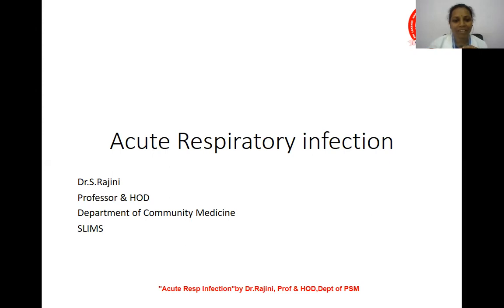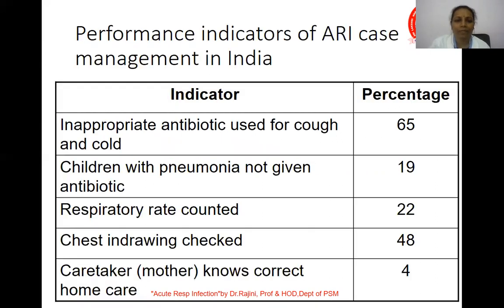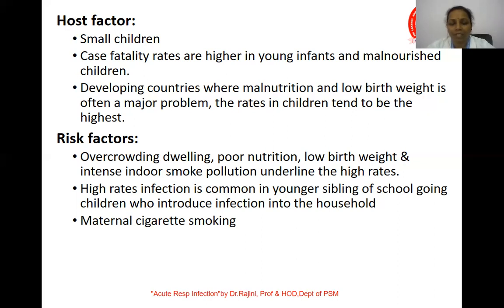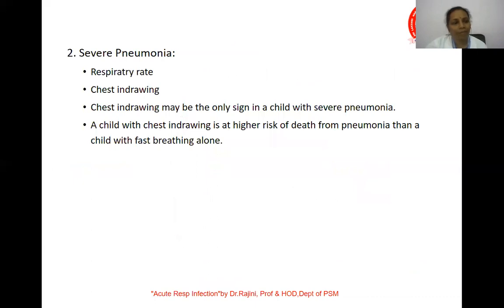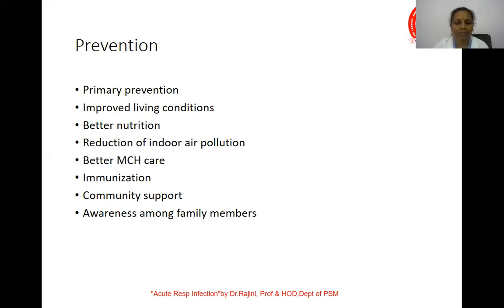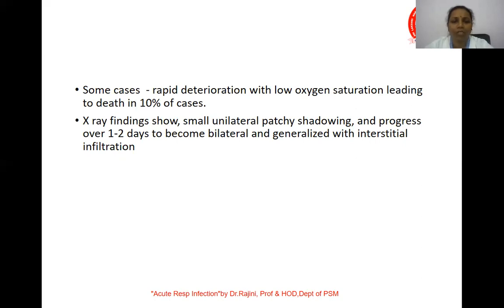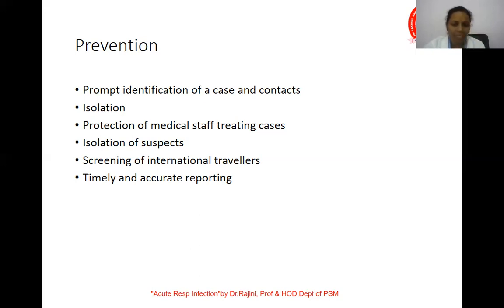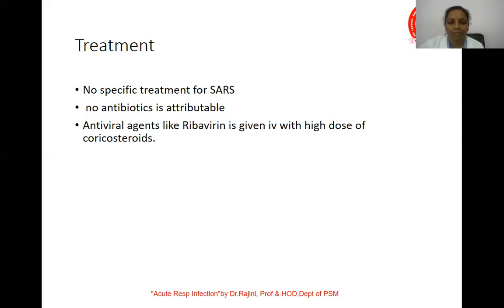Acute Respiratory Infection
Dr . Rajini, Associate Professor/Community Medicine/SLIMS/BIHER